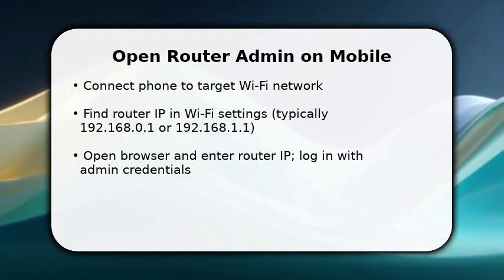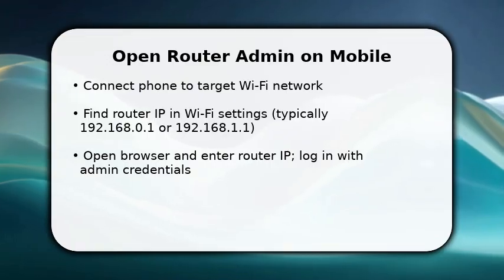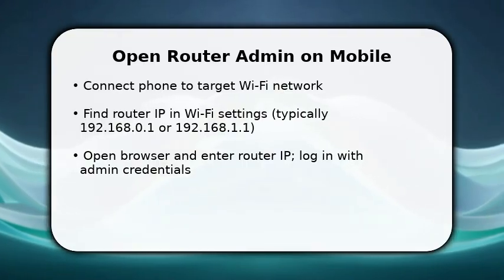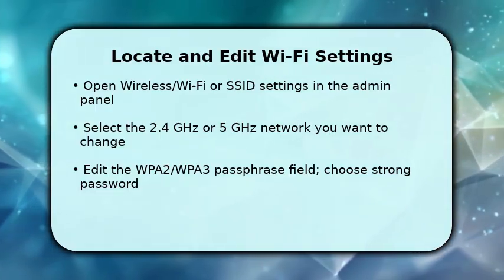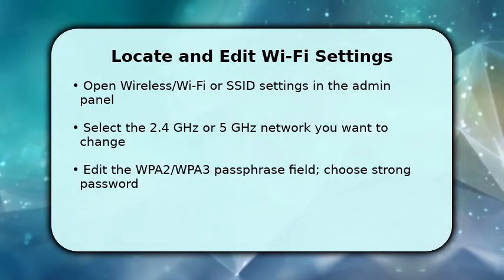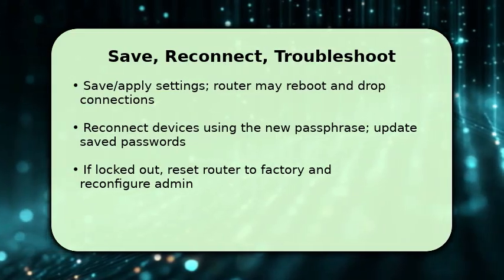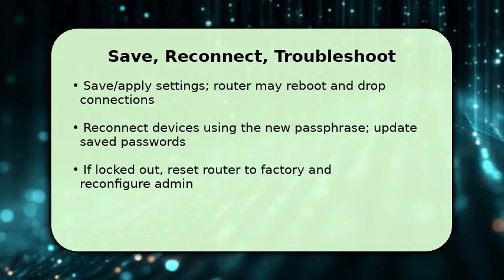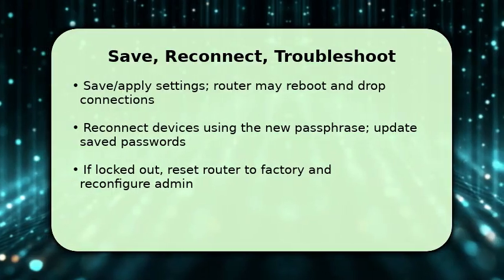How to Change Wifi Device Password in Mobile - Step by Step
Learn the essential steps to secure your home network by changing your Wi-Fi device password on mobile devices. This guide provides a clear, step-bythy process for Android and iOS users alike.